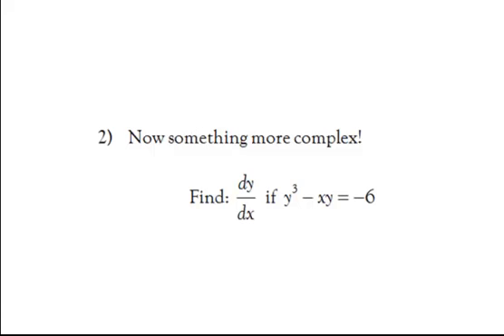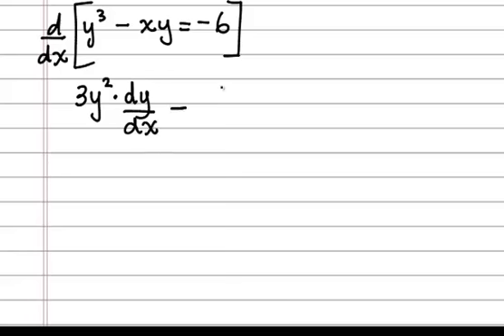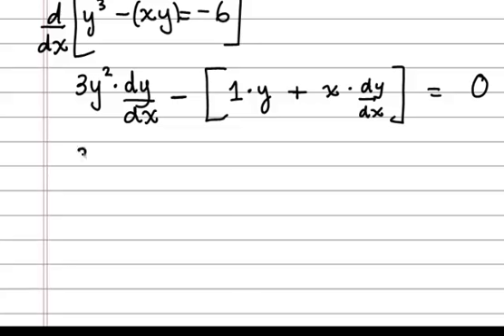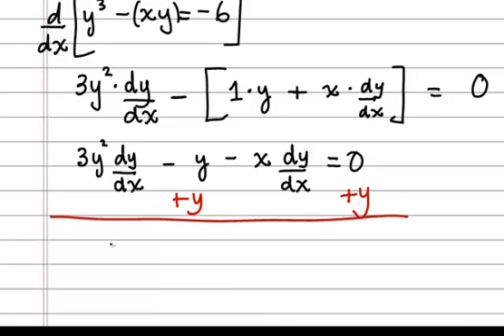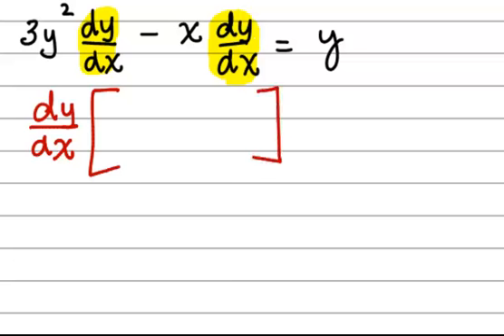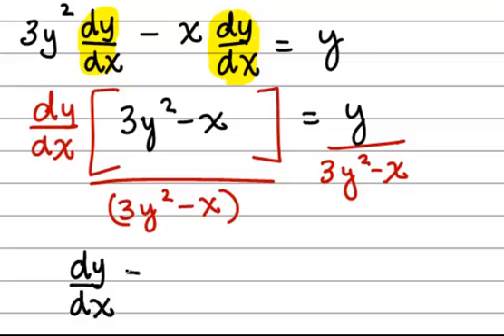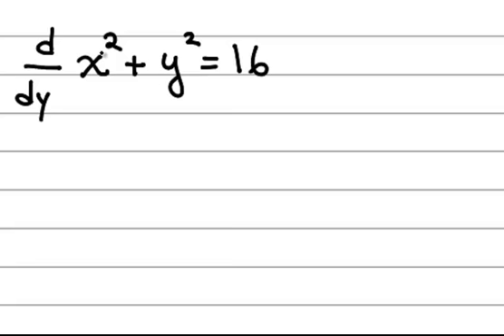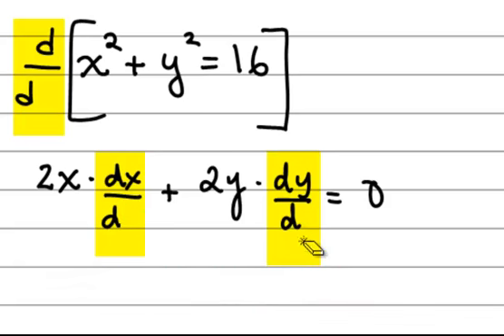Calculus - Implicit Differentiation - Part 2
Using the method of implicit differentiation to take the deriative of an equation when you can't necessary isolate y by itself. This is also a helpful technique which can be applied to related rate problems. Part 2 of 2